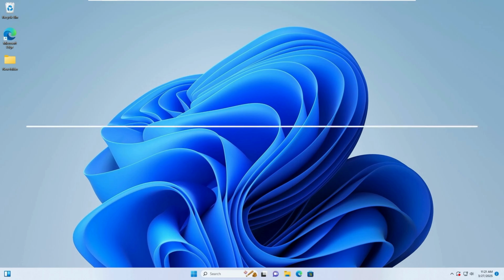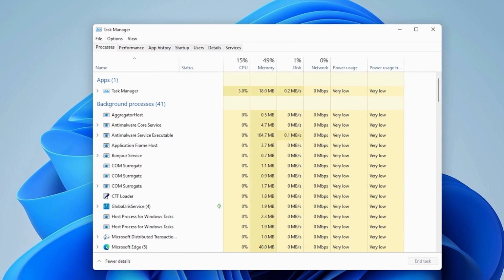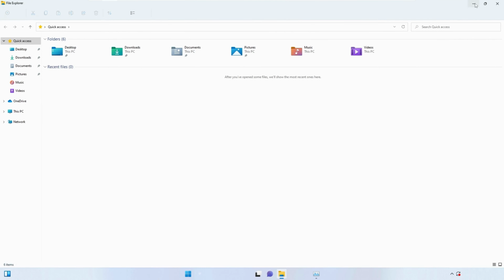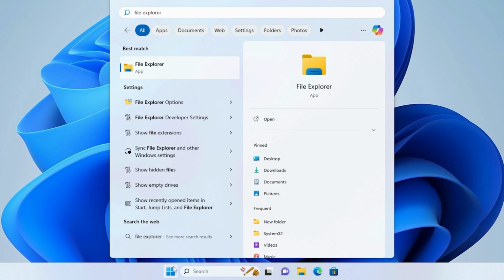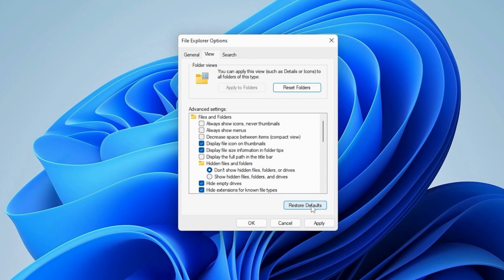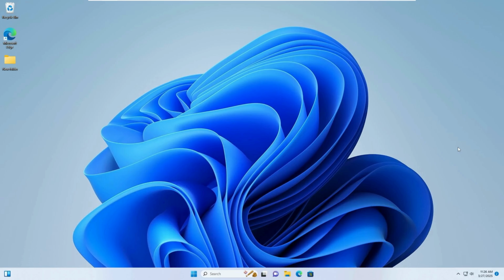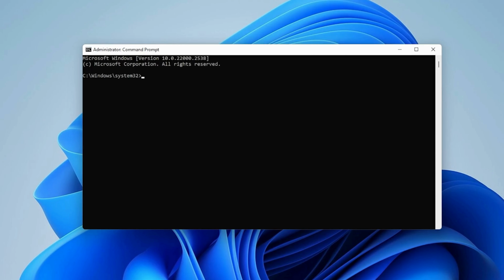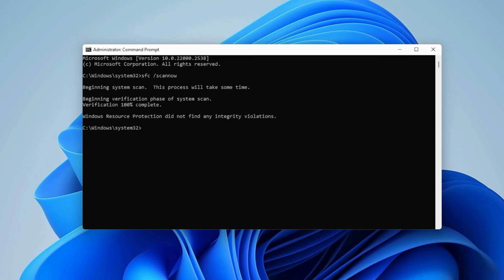File Explorer Will Not Open in Windows 11/10 FIX [Guide]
Is File Explorer refusing to open on your Windows 11 PC? 🤔 This common issue can slow down your workflow and become frustrating. In this tutorial, you'll learn proven troubleshooting steps to get File Explorer running smoothly again.

By following this guide, you'll be able to:
✅ Restart Windows Explorer efficiently.
✅ Reset File Explorer settings.
✅ Run System File Checker (SFC) to fix corrupted system files.
✅ Restore File Explorer functionality without reinstalling Windows.

🔹 What You'll Learn in This Video:
✅ Step 1: Restart Windows Explorer through Task Manager.
✅ Step 2: Reset File Explorer settings to their defaults.
✅ Step 3: Run an SFC Scan to repair corrupted system files.
✅ Final Tip: Restart your PC and verify that File Explorer opens properly.

📌 Timestamps:
⏱️ 00:00 – Introduction
⏱️ 00:10 – Restart Windows Explorer
⏱️ 00:46 – Reset File Explorer settings
⏱️ 01:35 – Run System File Checker (SFC)

• Quickly fix File Explorer issues without reinstalling Windows.
• Use built-in Windows tools like Task Manager and SFC to troubleshoot effectively.
• Save time with clear, step-by-step instructions.
• Learn how to reset File Explorer settings safely.

🎓 More Windows 11 Troubleshooting Tips:
💡 Check out our full Windows 11 playlist for more fixes: 🎓 More Windows Troubleshooting Tutorials:
If this guide helped you, please:
📢 Share it with others facing the same issue.